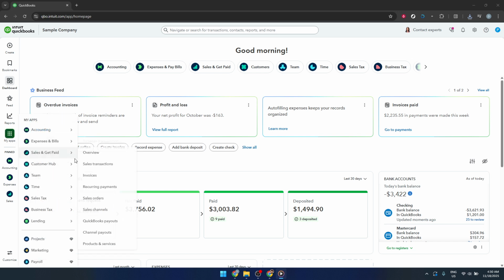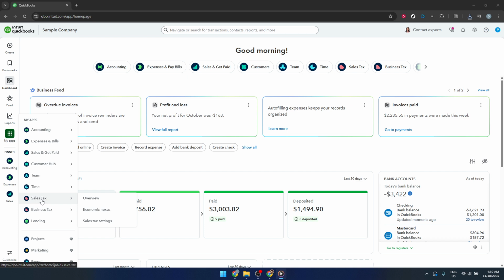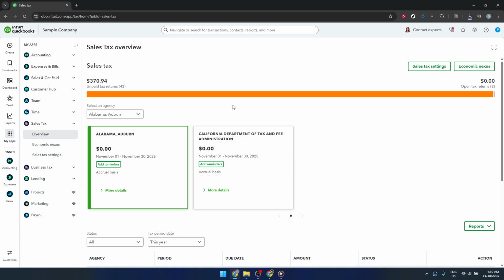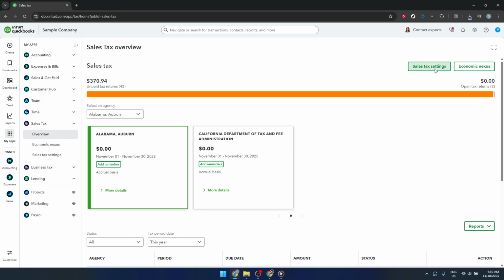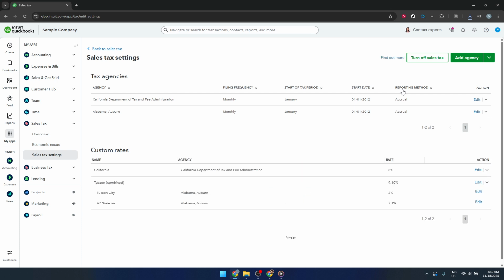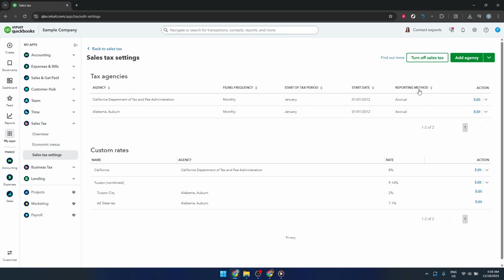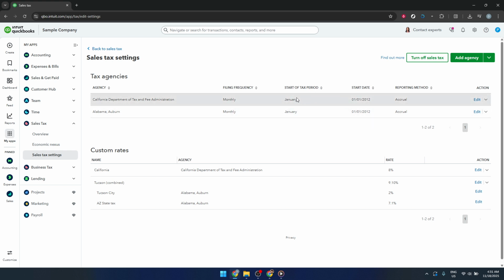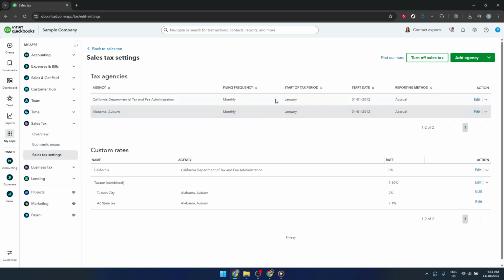How To Turn Off Automated Sales Tax In QuickBooks Online [2025 Guide]